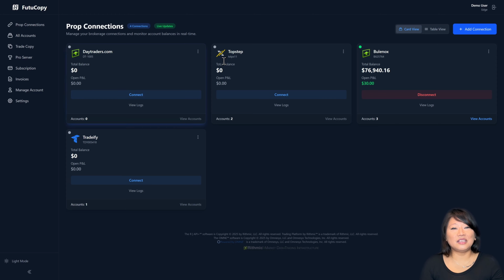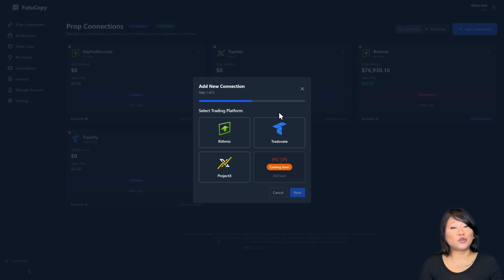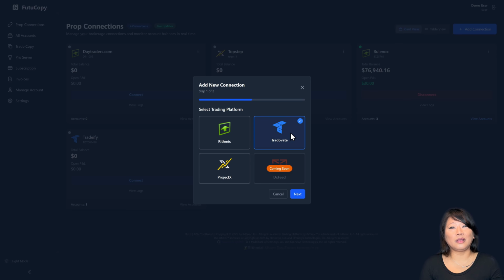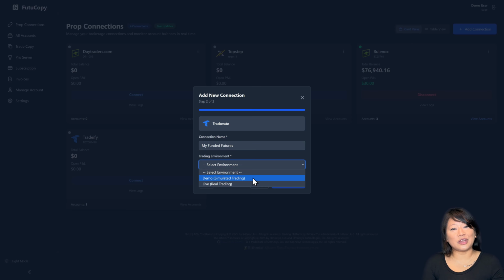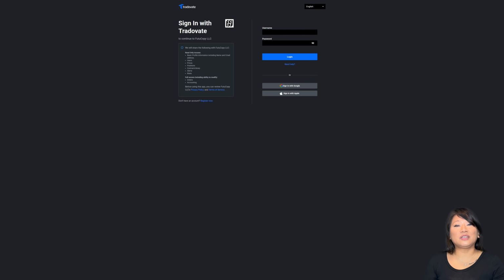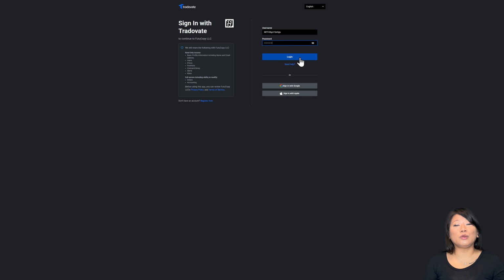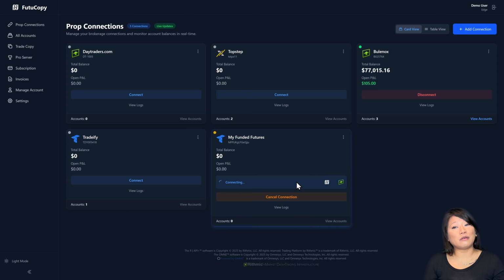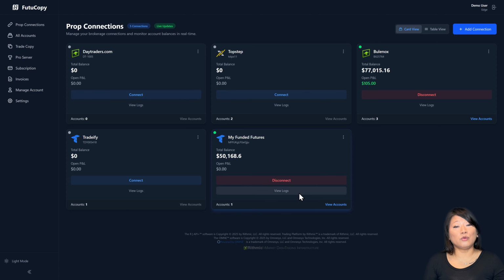Add new Tradovate connection to FutuCopy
A quick tutorial on how to add a Tradovate connection to your FutuCopy trade copier.